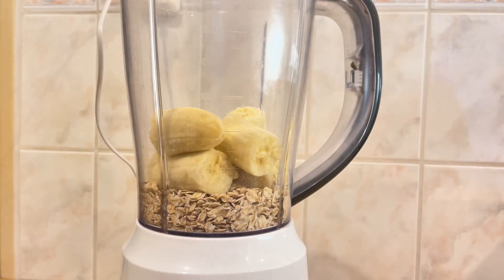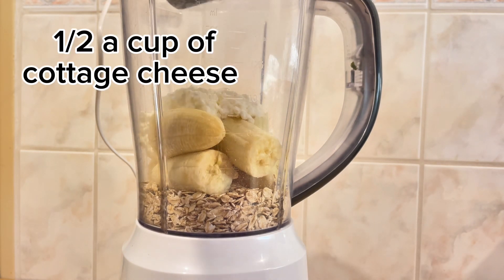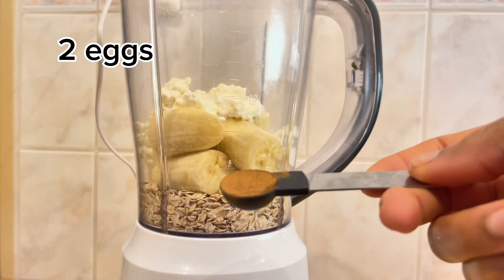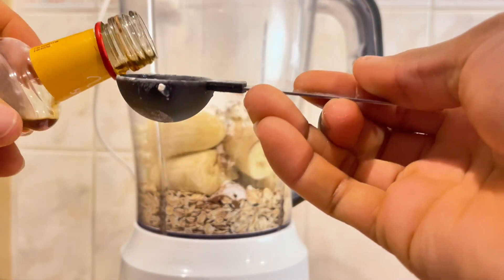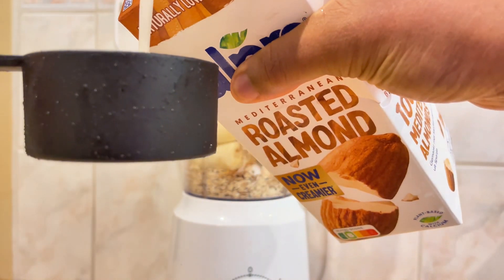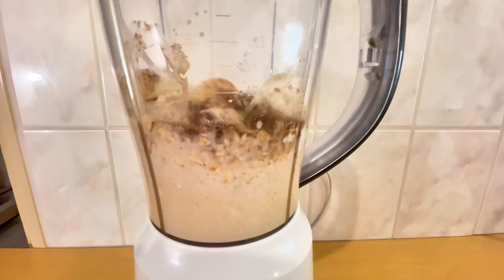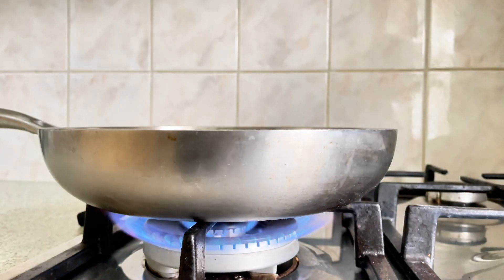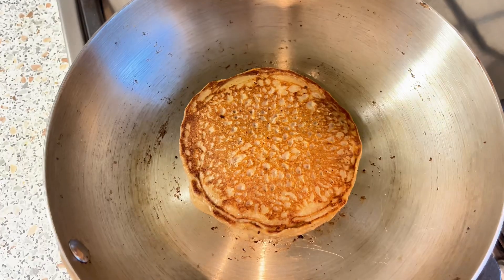QUICK HIGH PROTEIN BANANA PANCAKE. No protein powder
This easy high protein banana pancake made with cottage cheese is a must try. Very fluffy and delicious, keep you full for a long time.

Here are the links to my favourite products on Amazon

Adjustable dumbbell set perfect for home workouts

Adjustable strength training bench for full body workouts